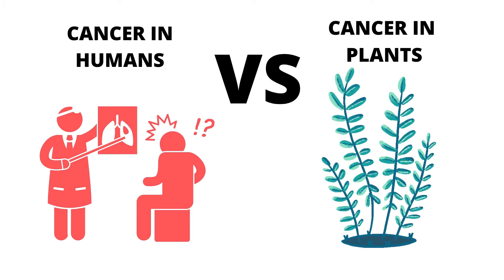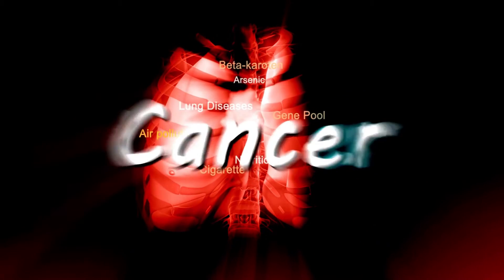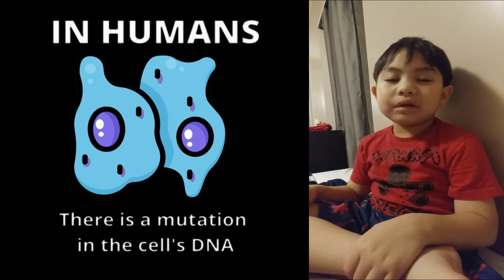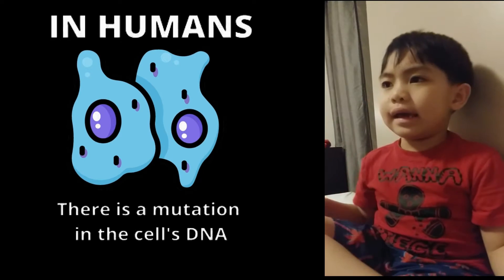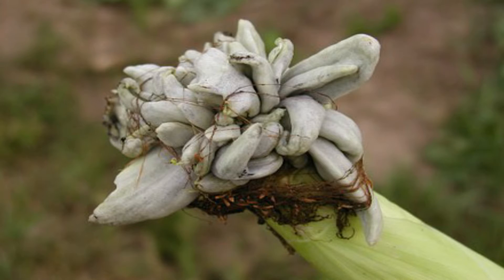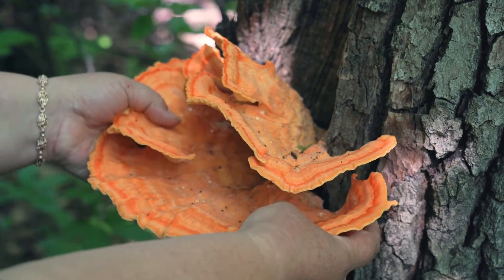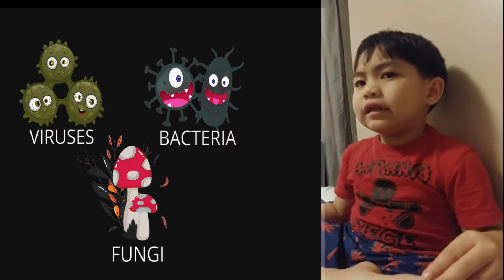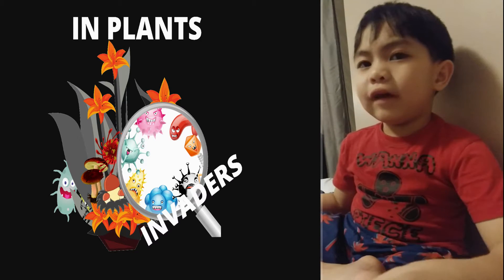THE DIFFERENCE BETWEEN CANCER IN PLANTS AND CANCER IN HUMANS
Keith's simple understanding on the differences of cancer in plants and humans. Please keep spreading love and good vibes by clicking the like button, share this video if you are amazed by Keith's knowledge videos and don't forget to subscribe if you aren't already! Power on!!!